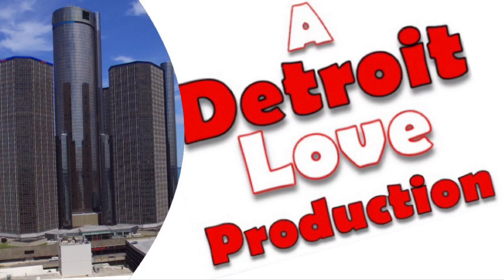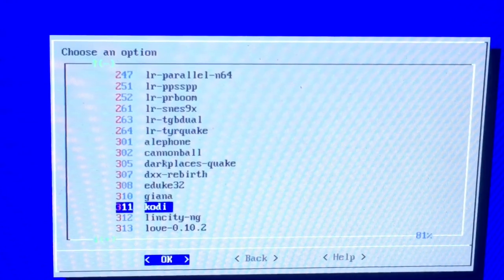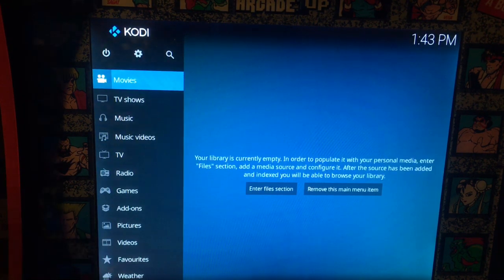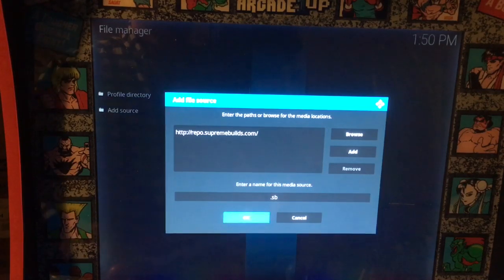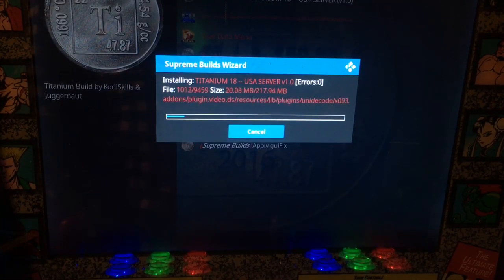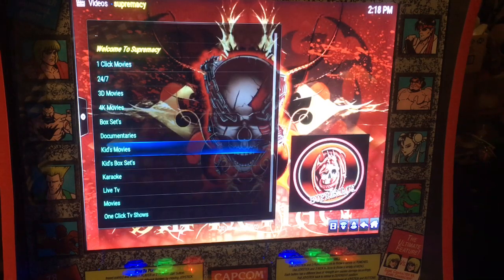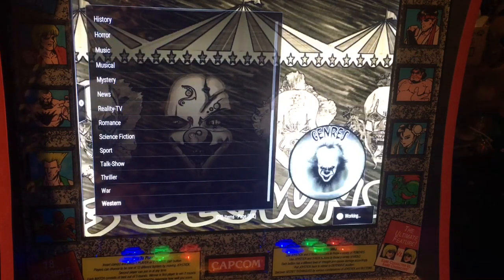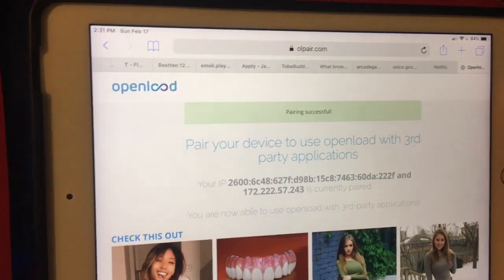Install and Run Kodi 18 on Arcade1Up game cabinet - Modded with Raspberry Pi & RetroPie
See how to install Kodi on your Arcade1Up game cabinet. Within EmulationStation in Retropie, you can watch TV, Movies, listen to music and more on your game cabinet.

I recommend you trying Amazon Prime for 30 days, you will receive your mod parts much faster

Want to add some new graphics or a Marquee decal to your cabinet and/or riser?: Arcade Graphix or Broad Street Decals
Want a ready made backlit marquee, check out the Retro Collector

Love the Channel? Leave a tip to support the channel and show your appreciation for making your Arcade1Up cabinet(s) more enjoyable or you can try the Cash App Support the channel with a $5 tip.